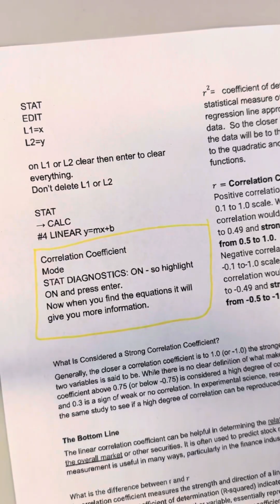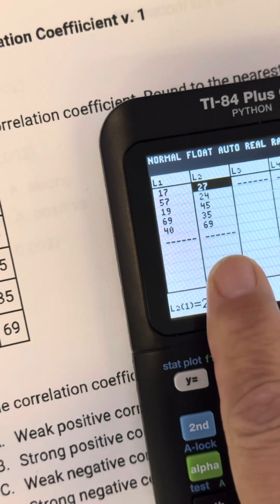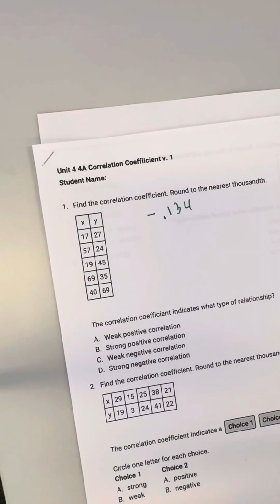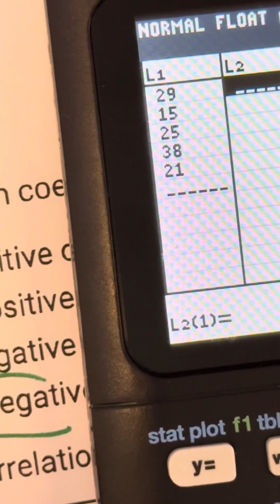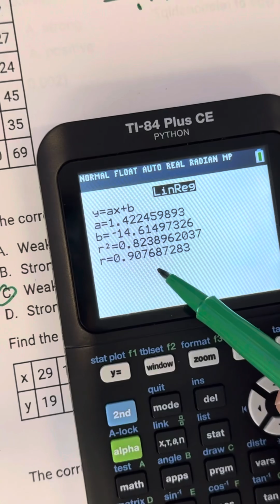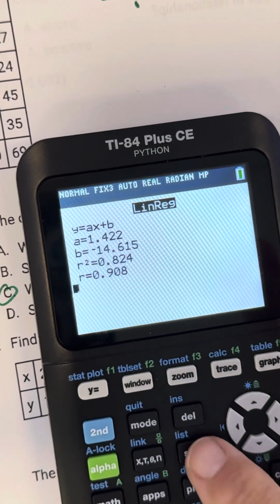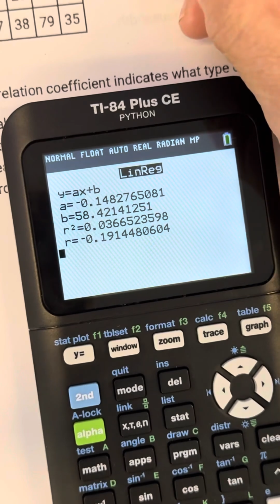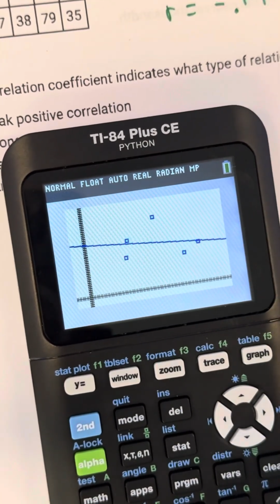Unit 4 4A Correlation Coefficient